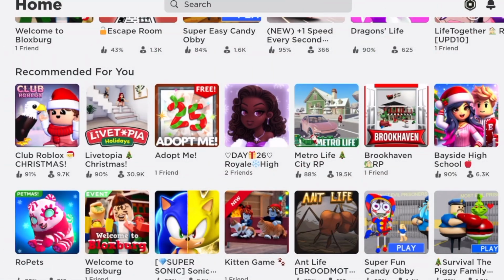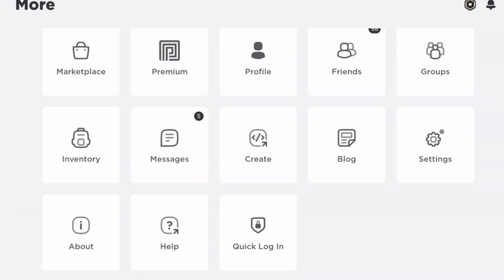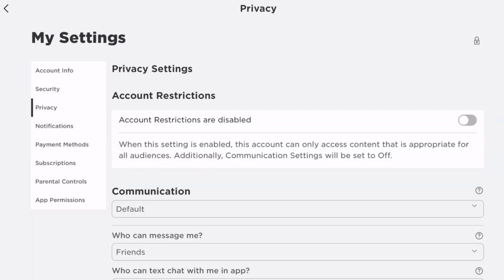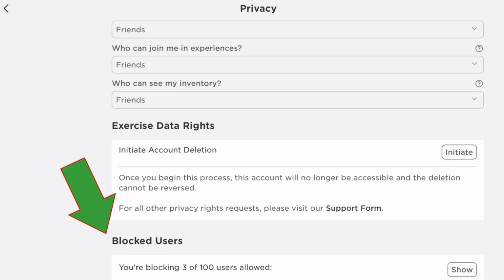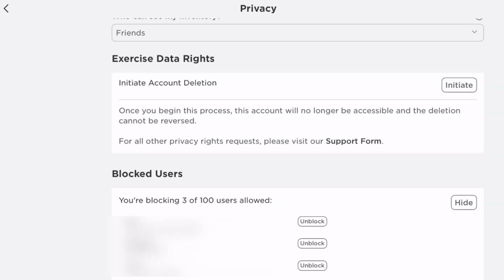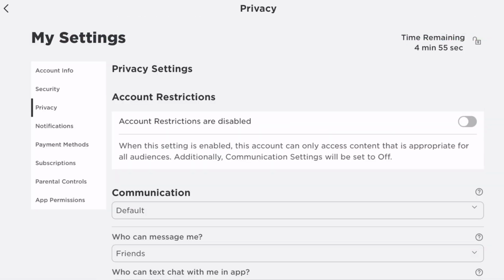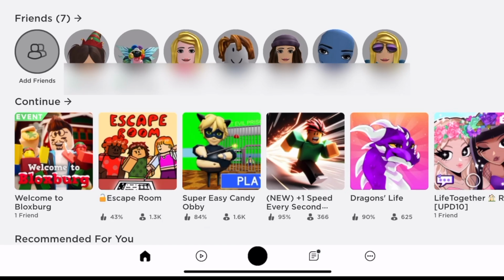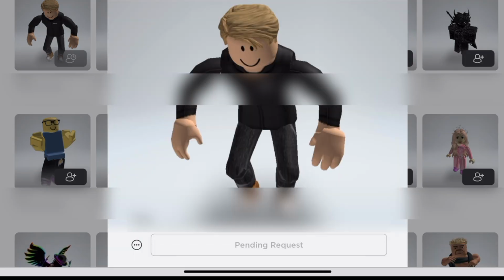How to UNBLOCK a friend on ROBLOX in 2024 | Roblox parental controls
How to UNBLOCK a friend on ROBLOX in 2024. Navigating the vast universe of Roblox is always more enjoyable with friends, but misunderstandings can happen. Whether you've unintentionally blocked someone or simply wish to reconnect, this video provides a step-by-step tutorial to help you mend those digital fences. Additionally, we'll delve into the importance of Roblox parental controls, ensuring a safe and secure gaming environment for younger players. Don't let communication barriers hinder your Roblox experience—empower yourself with the knowledge to unblock and reconnect with friends seamlessly.

✹ Equipment used on video:
MEMORY CARD
Iphone Adapter Headphone